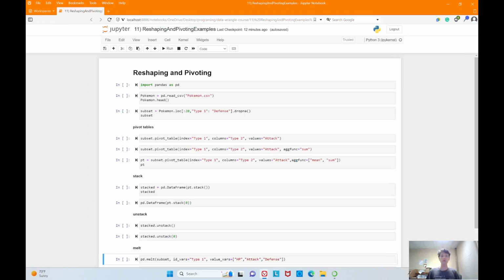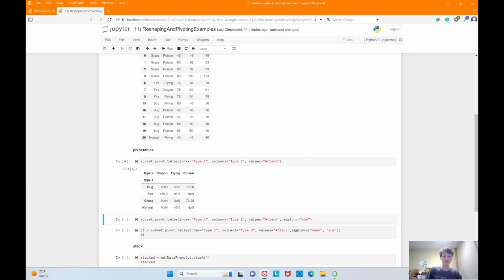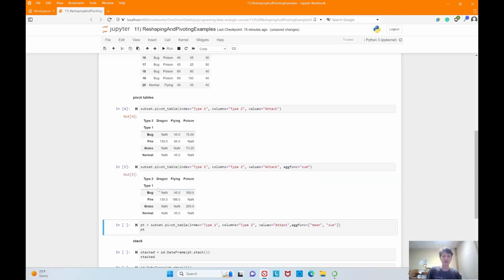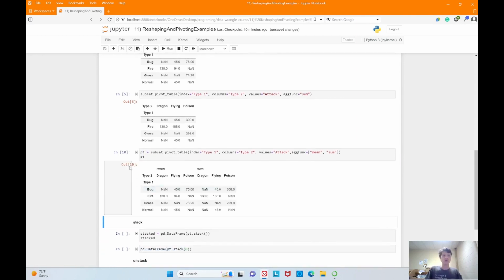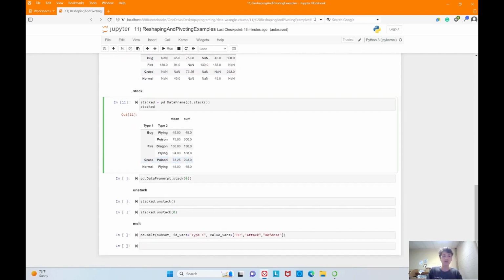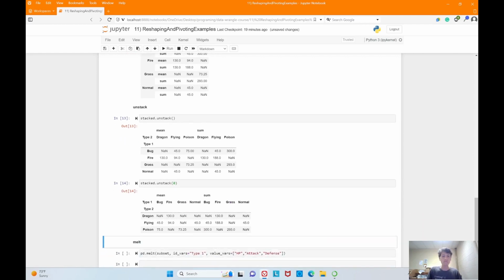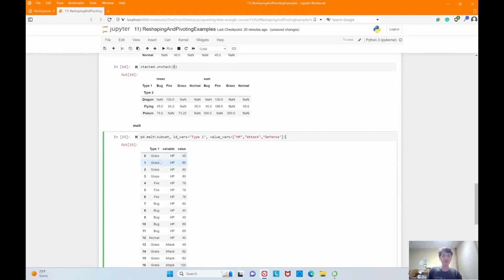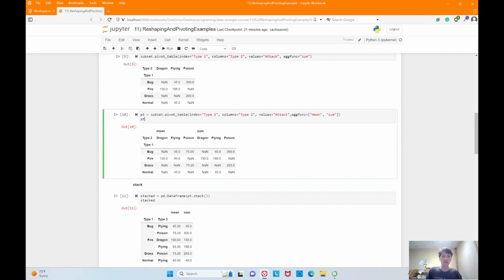Reshaping and Pivoting Data Frames in Pandas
This video will teach you how to reshape your data in pandas.